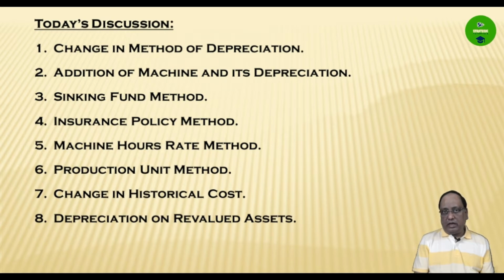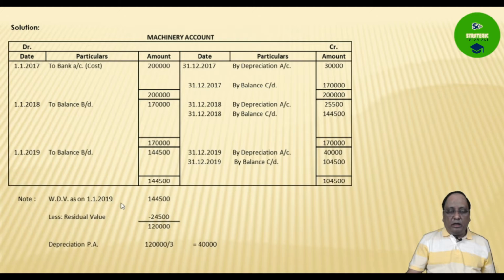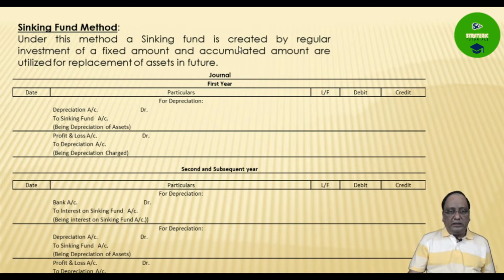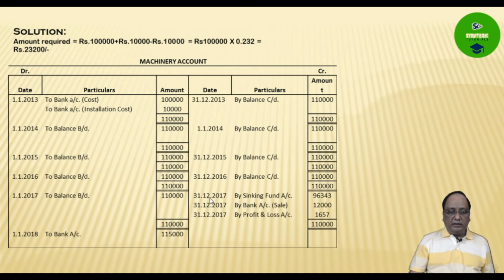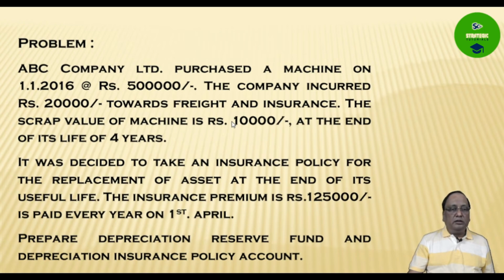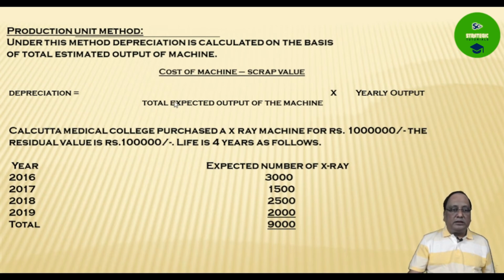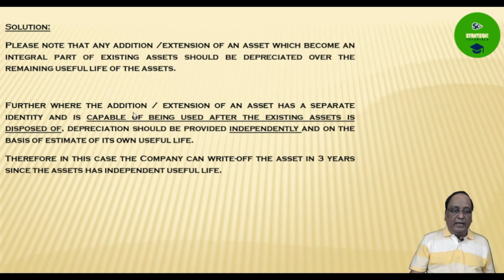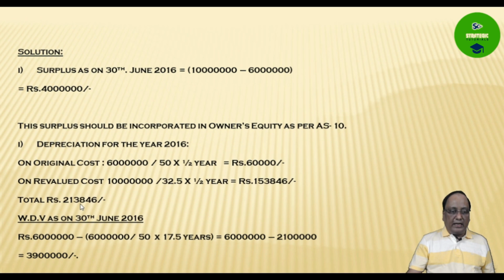Advance Depreciation Accounting (Part II)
Learn Depreciation Accounting - (Part II),
Sinking Fund Method, Machine Hour Rate Method, Addition of Machine, Change of Method of Depreciation, Insurance Policy Method,